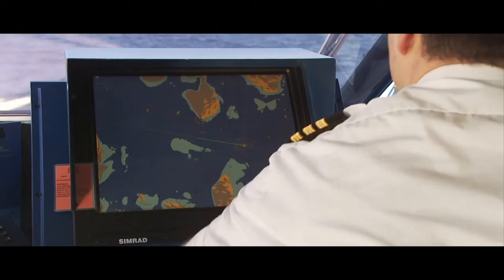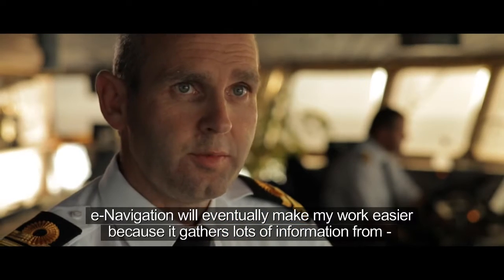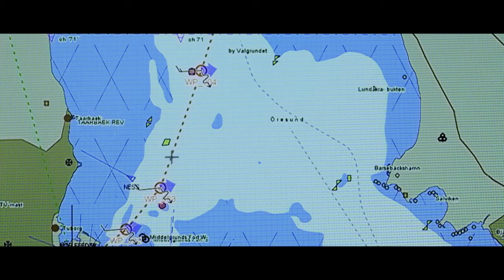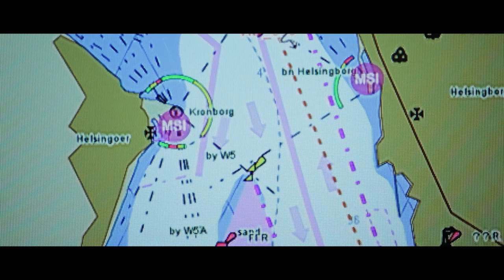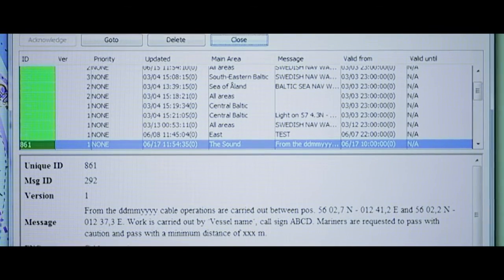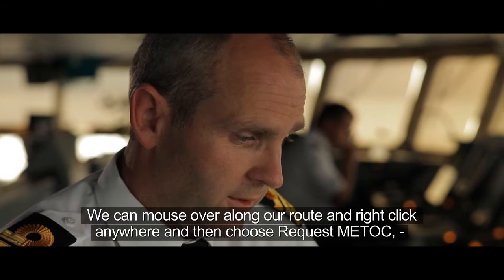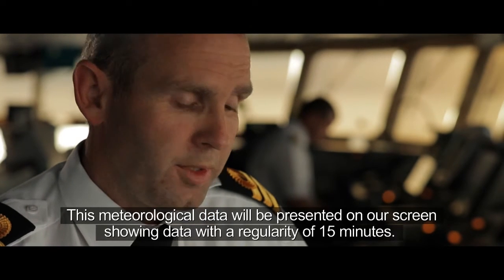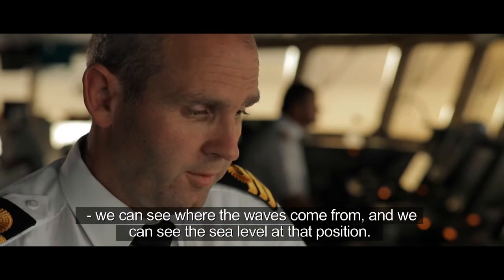E-Navigation in EfficienSea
EfficienSea is a Flagship Project in the EU Strategy for the Baltic Sea Region, a maritime safety project lead by the Danish Maritime Authority.
The main aim of e-Navigation is to ensure safety and security at sea and protection of the marine environment. If we succeed, we will be able to meet the challenges ever increasing maritime transport without increasing the overall risk and consequential costs to society.